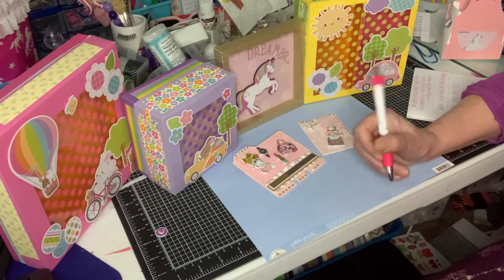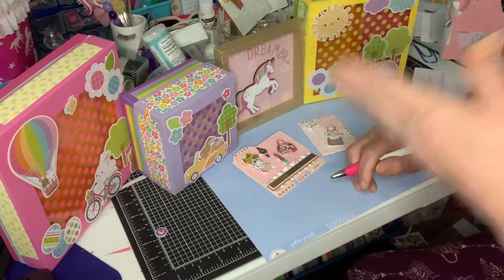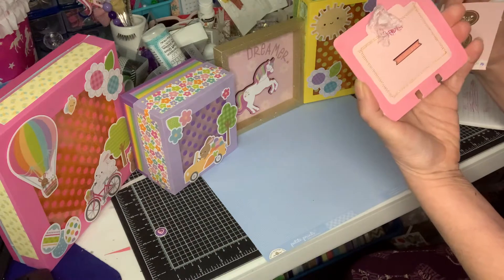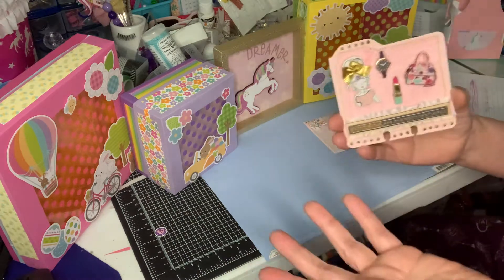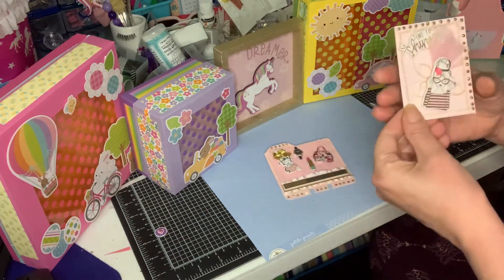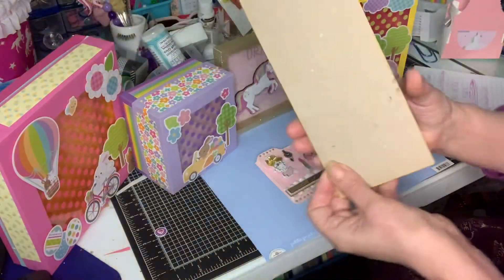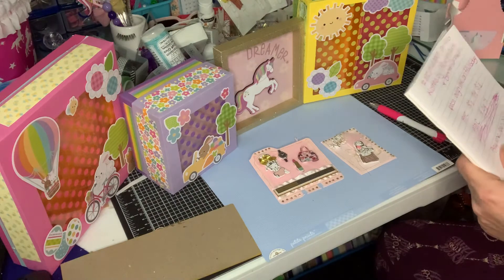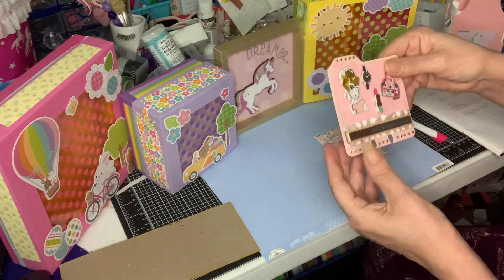atcmdcopencollab Hosted by, Life With Patti and Bonnie's Corner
Thank you Patti Patti Patti for joining me in this.🤗

Join along posting on Thursday.
Have  fun!  Ty ty
Please use

Thank you Toni for making my thumbnail.🤗